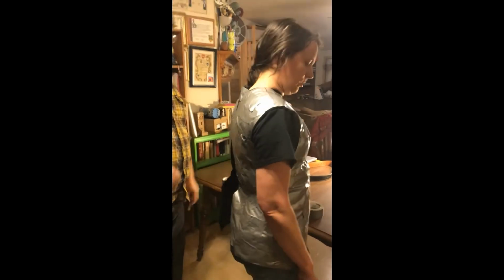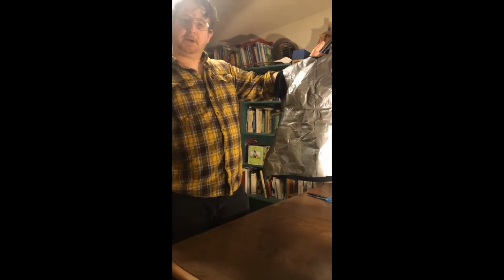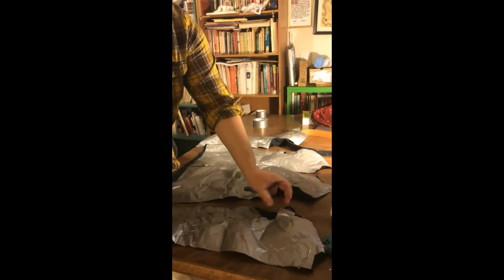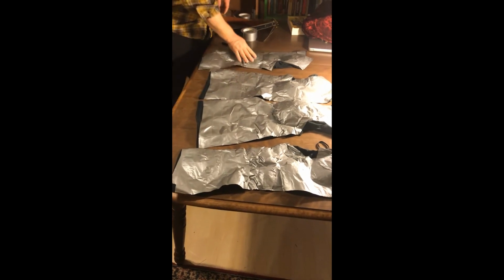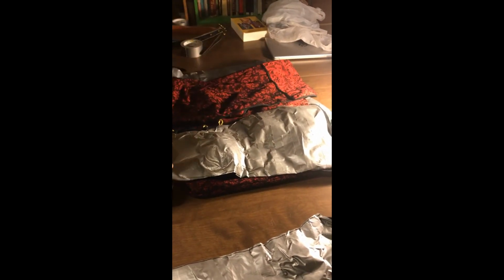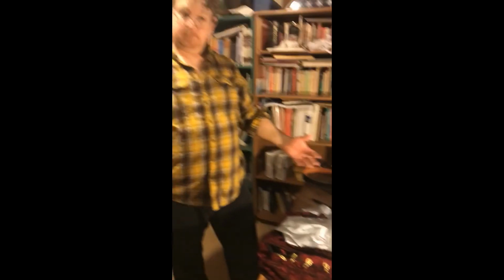Duct tape pattern class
Making a tailored pattern with duct tape and a t-shirt